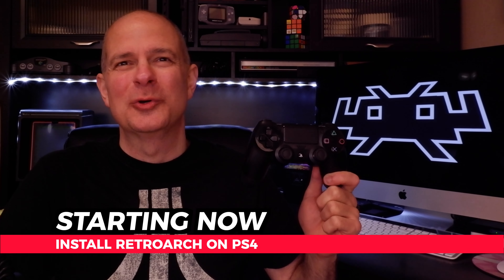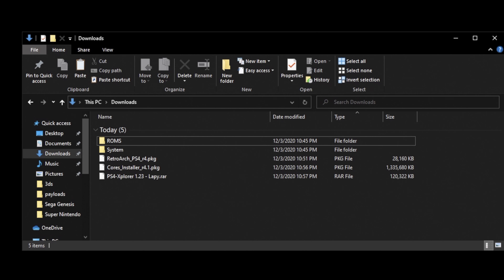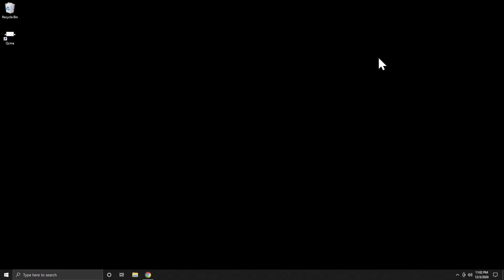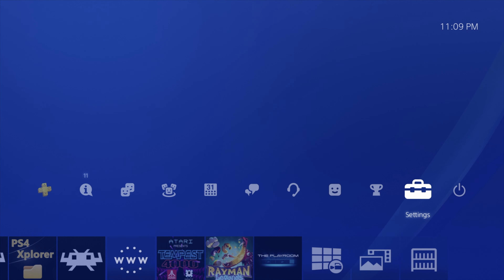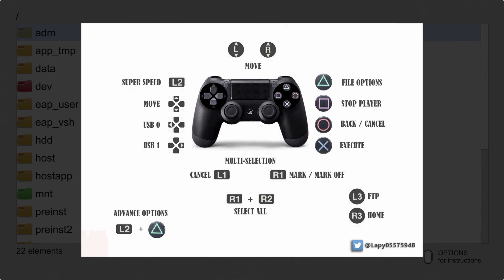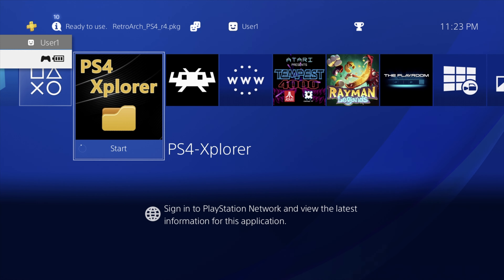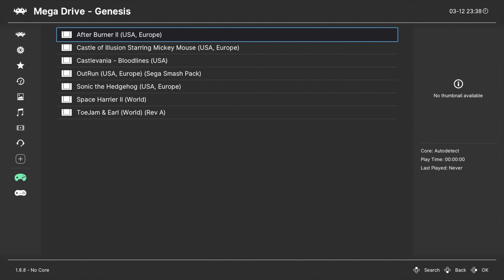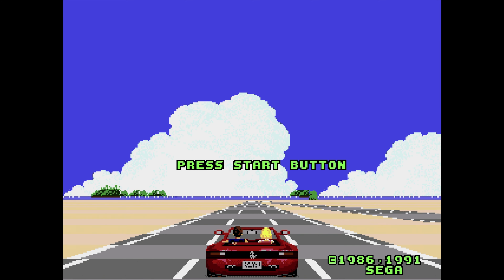RetroArch On PS4 - Incredible Retro Gaming Beast Mode!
RetroArch on PS4 is an incredible way to enjoy your favorite retro games. I'll show you how.
How to Upgrade The PS4 With An SSD

PS4 Stand, Cooling Fans, Dual Controller Chargers, & 12 Game Slots
(Amazon link)

OFFICIALLY LICENSED PS4 External HDD 2TB
(Amazon link)

PS4 Controller USB Charging Cables 2-pack 10 Feet
(Amazon link)

Crazy Good Bluetooth Media Remote Control For PS4 & PS5
(Amazon link)

Get OFFICIAL Sony DualShock 4 Controllers Here
(Amazon link)